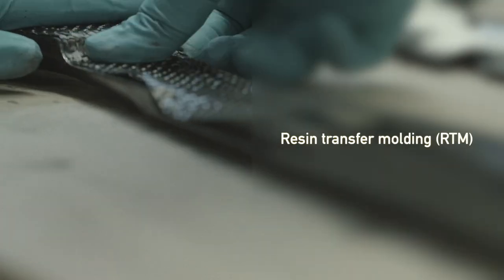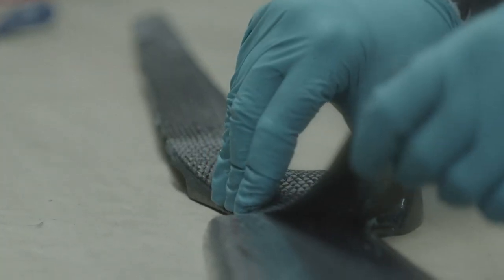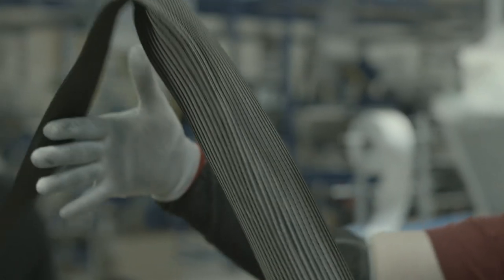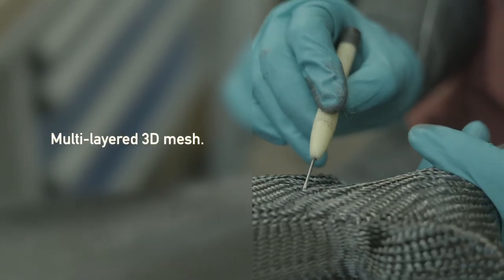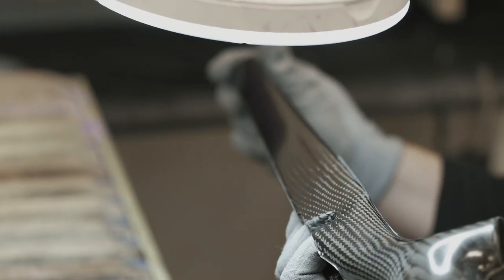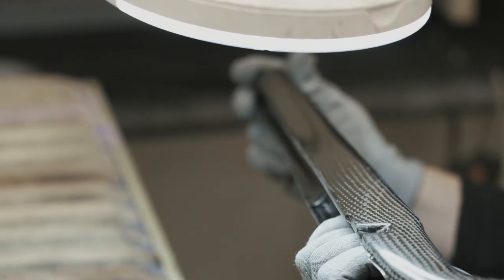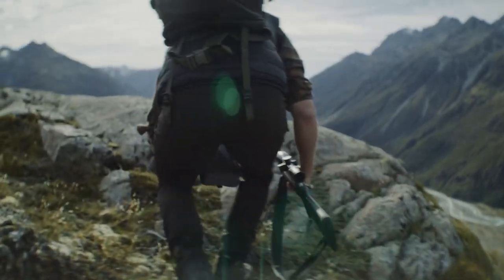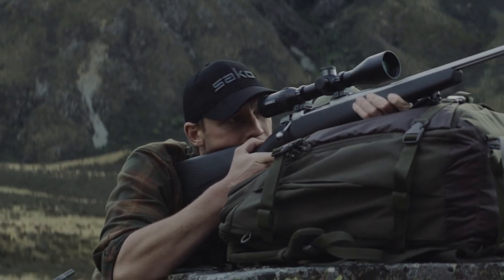SAKO 90 TECH TALK - Sako Carbon Fibre Stock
The Sako 90 is extremely robust, sold and light 3D-meshed carbon stock with a low noise signature - to manage recoil forces and enhance the rifle's repeatable accuracy. Additionally, the stock is designed with an adjustable cheek piece and recoil pad to ensure a comfortable and customized fit for each shooter.